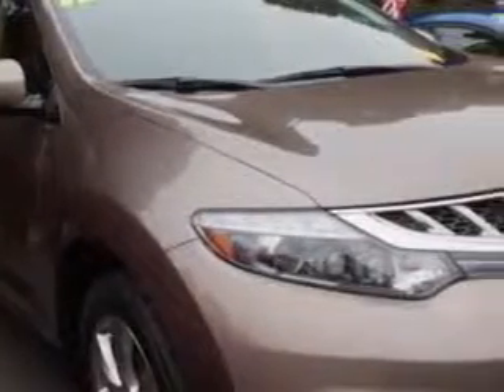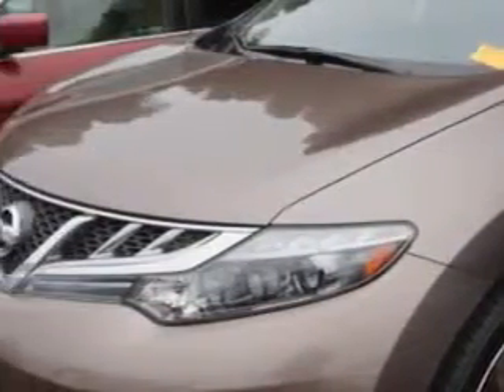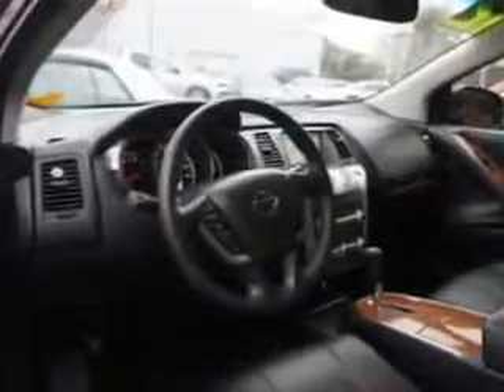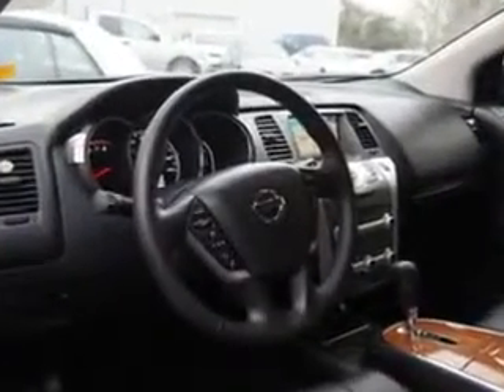2012 Nissan Murano Edison Nissan Edison, NJ 08817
Nissan Murano You will love this Light Gray Nissan Murano AWD Platinum Edition 4dr SUV, equipped with a 6 Cylinder engine and a cvt transmission.
MILES: 22,837
VIN:JN8AZ1MW6CW226919

Edison Nissan
401 Route 1 South
Edison, New Jersey 08817